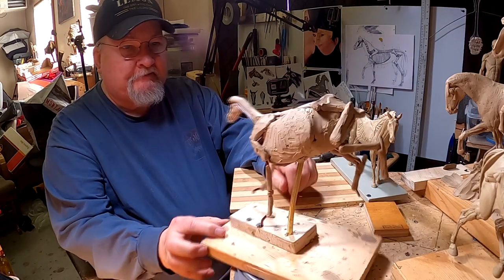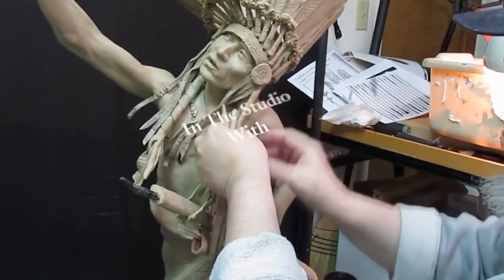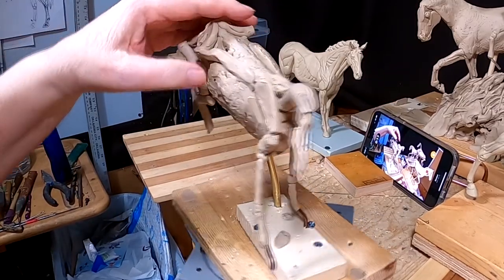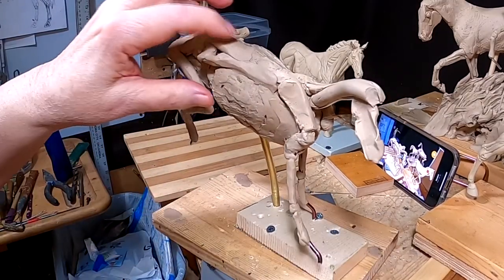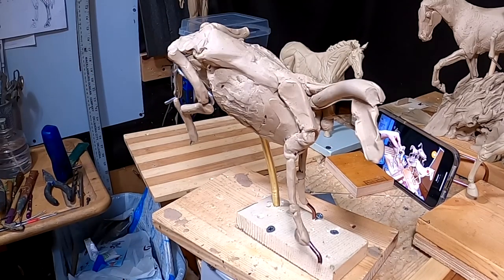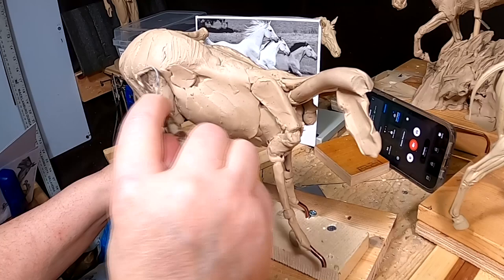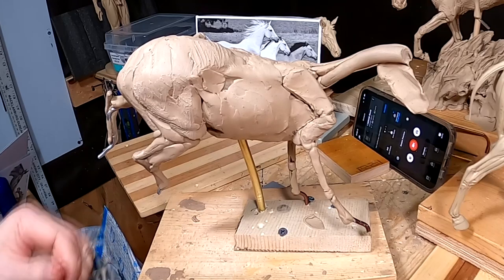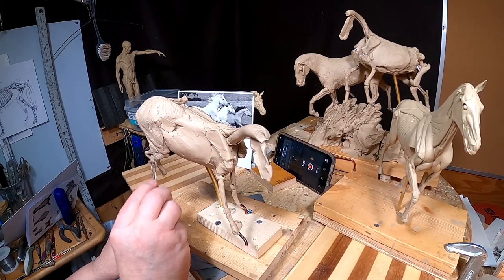PRAIRIE WIND Starting the Anatomy of the Right Rear Flank of the Horse